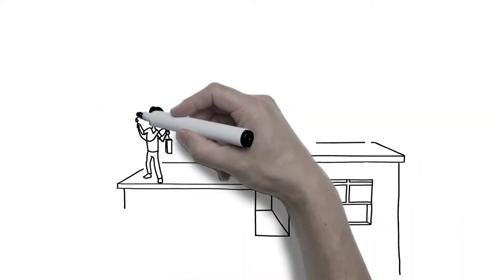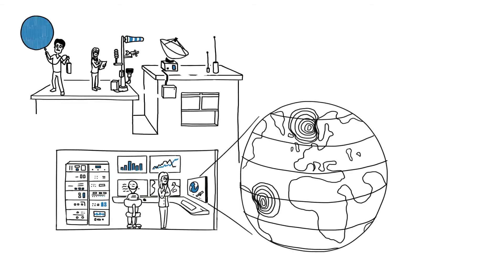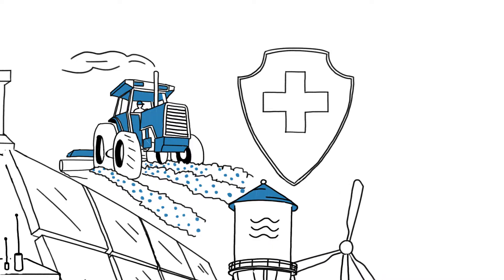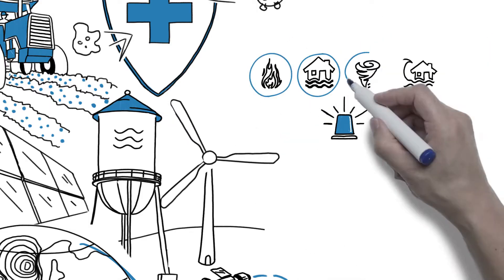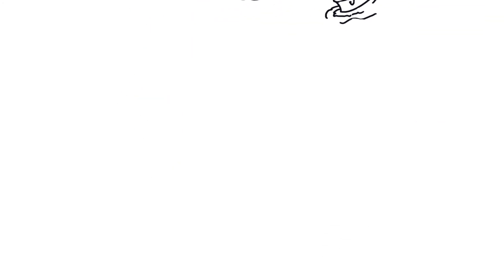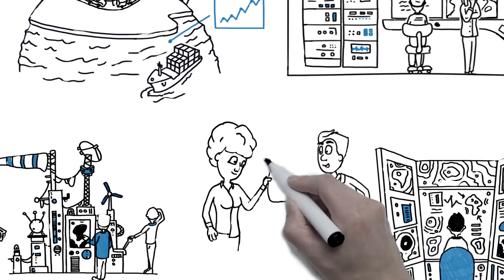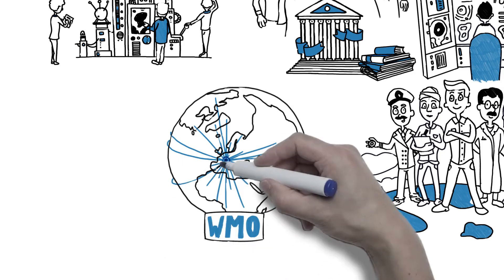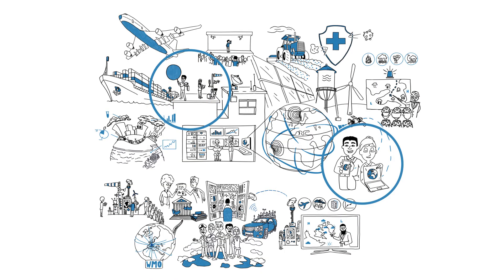Why the world needs meteorologists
Why the World needs meteorologists - EN